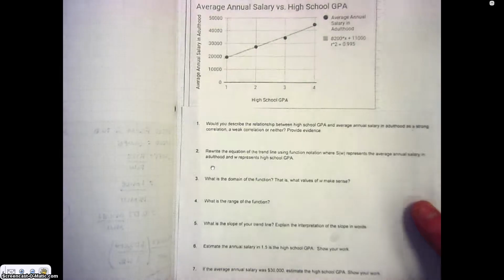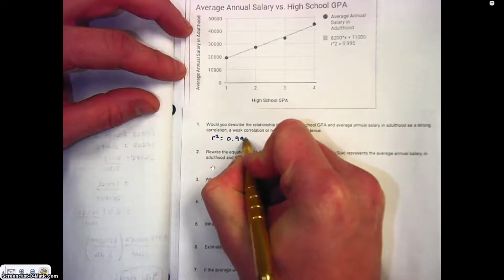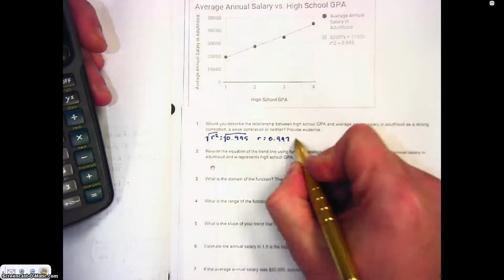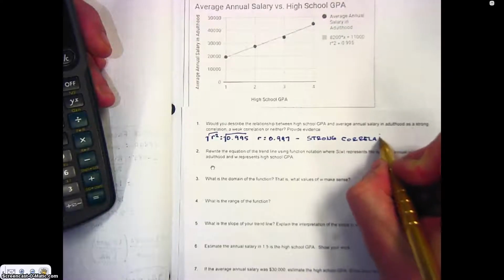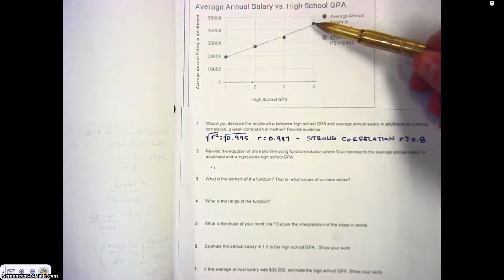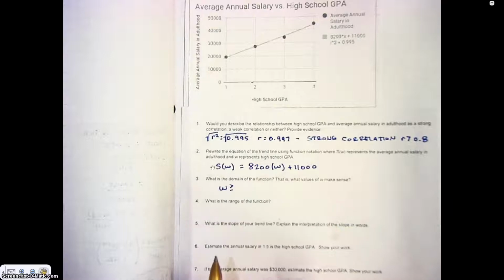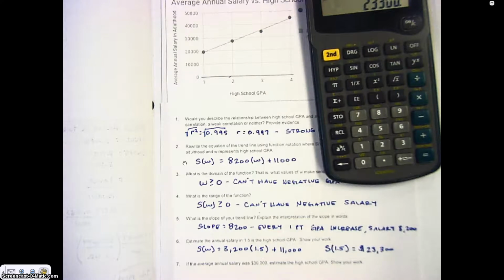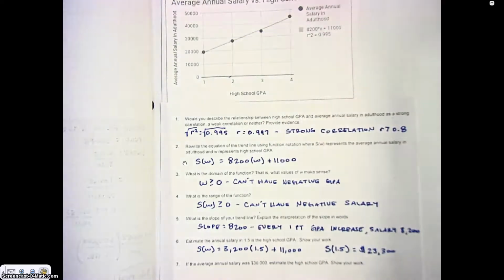U4 | Mathematical Model Interpretation